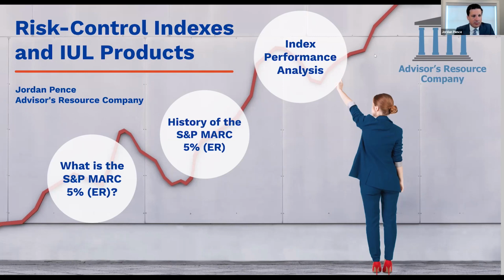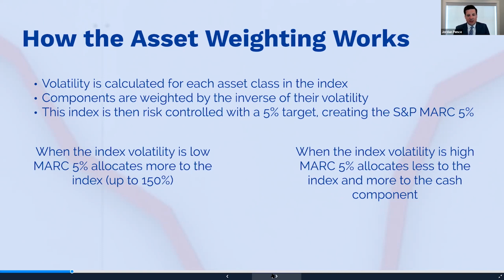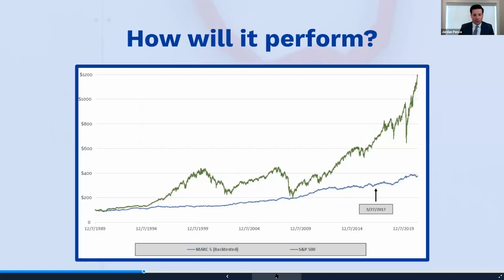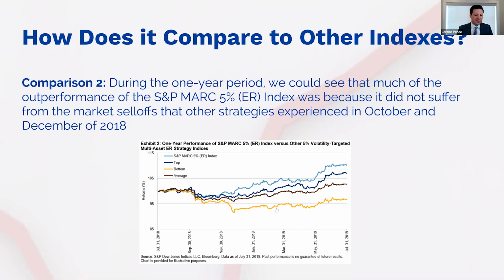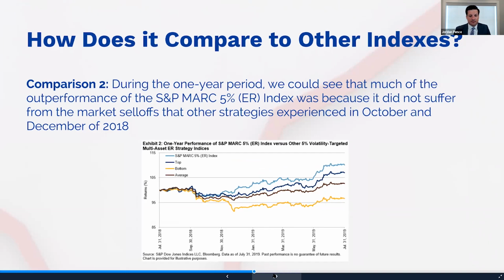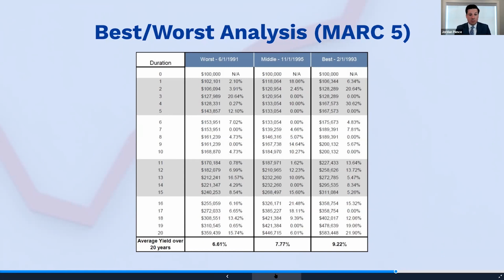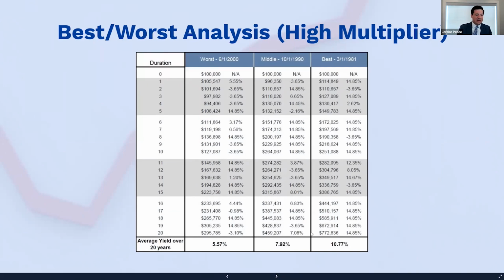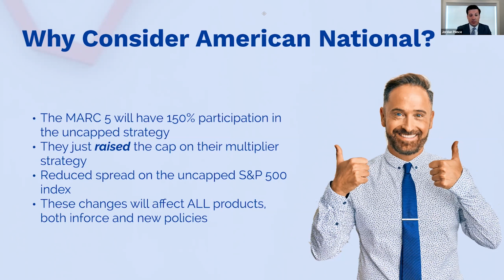Discussing Risk-Control Indexes - Recorded on 8/3/21